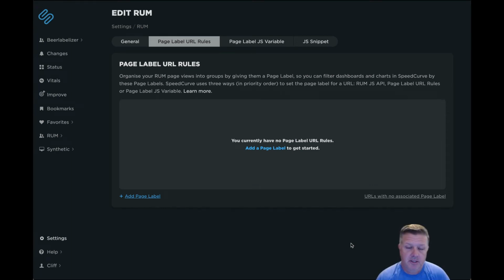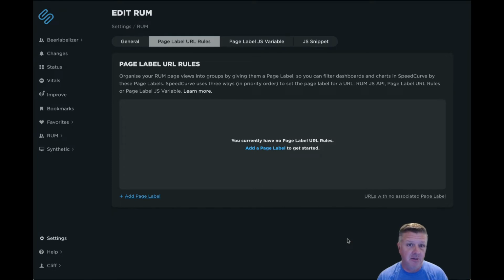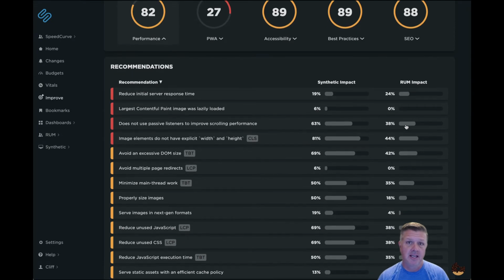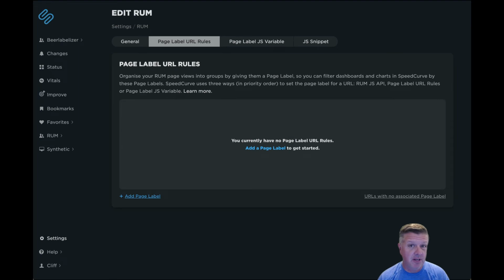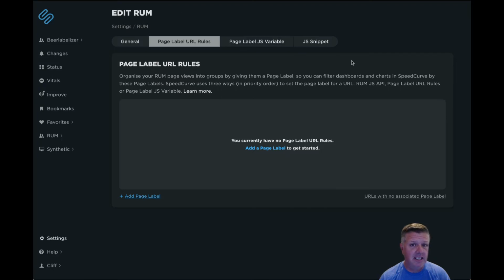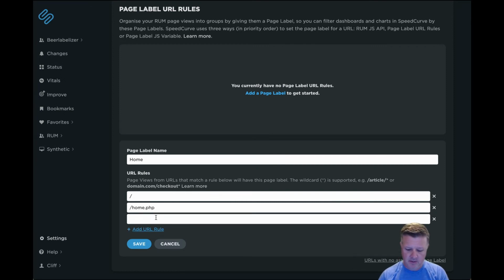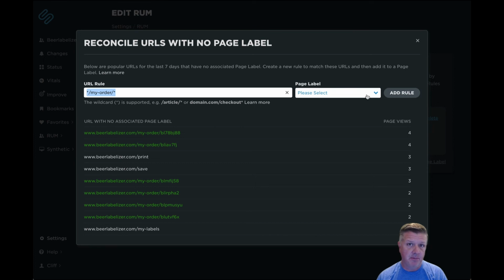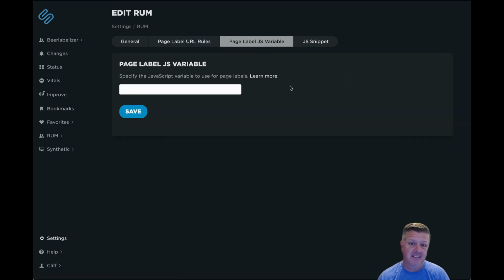Settings Walkthrough: RUM Page Labels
This is part of a series for Admins covering SpeedCurve's Settings. This video covers administering your RUM Page Labels found in the RUM Settings section.